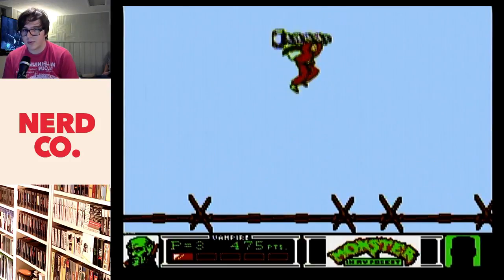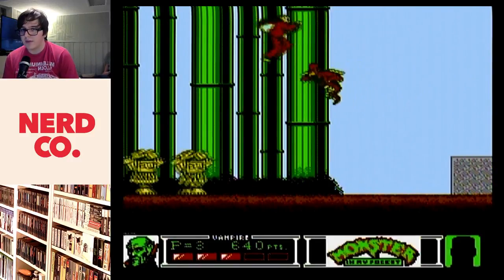Nerd Co. - Monster In My Pocket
Jimmy plays Monster In My Pocket on NES to celebrate Spooptober.